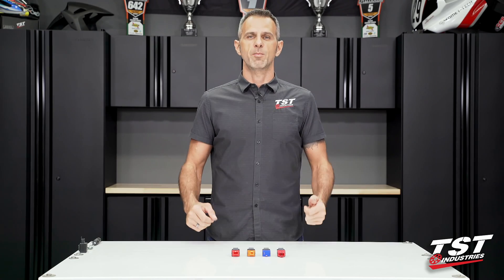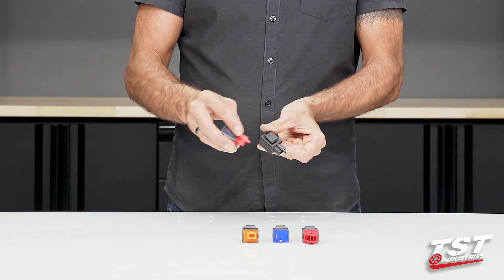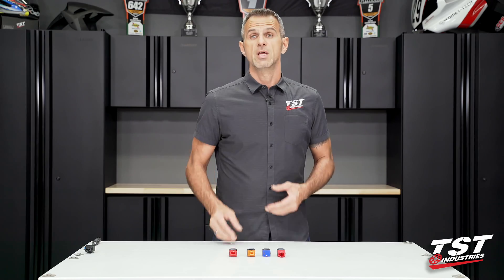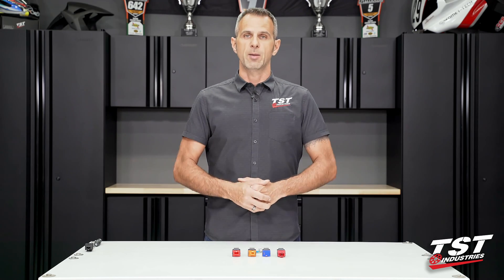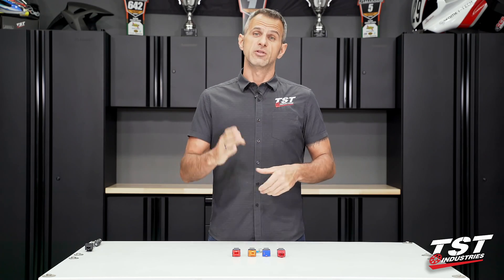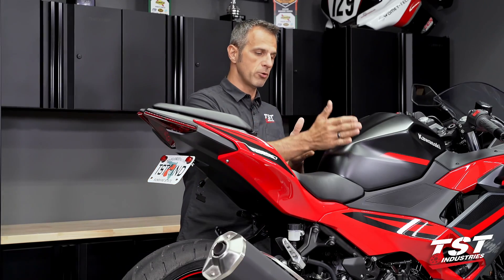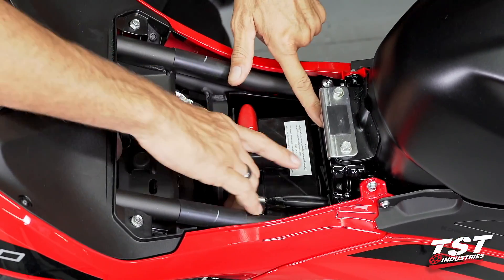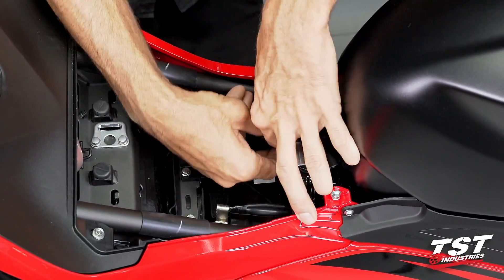How to Install LED Flasher Relay on 2024+ Kawasaki Ninja 500 by TST Industries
A true plug-and-play solution for your turn signal flash rate problem! Upgrading your signals to LEDs can cause issues with your OEM relay. With the help of our installation video, you can install your relay in less than 10 minutes and get back on the road. This component works with all combinations of OEM and aftermarket signal lamps. We designed this part to fit right into the OEM harness plug, and fit onto the bike just like the OEM unit it replaces. The flash rate can also be varied by using the simple procedure shown in the video.

00:00 - Intro
00:05 - Tools Needed & Product Overview
03:04 - Remove OEM Relay
04:33 - Install TST Relay
05:52 - Flash Rate Adjustment